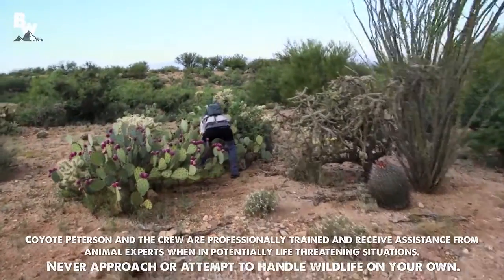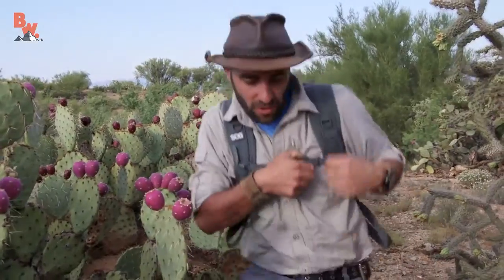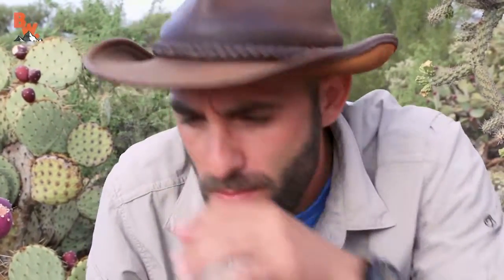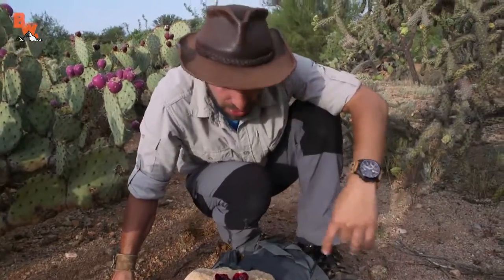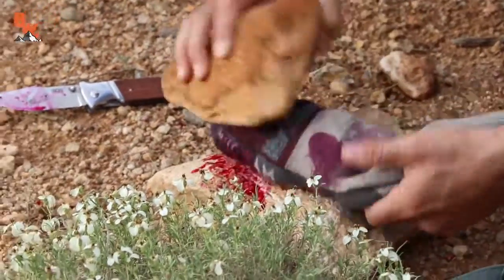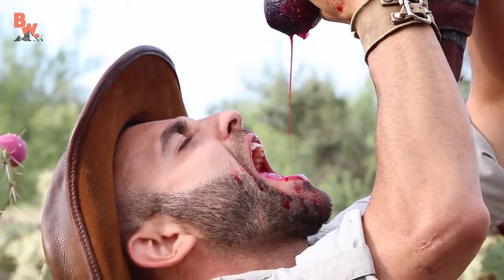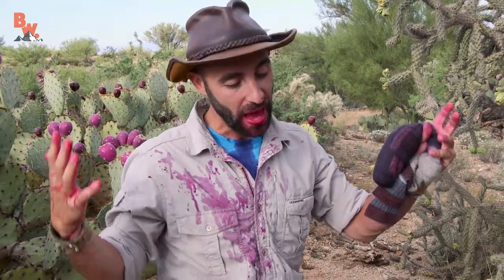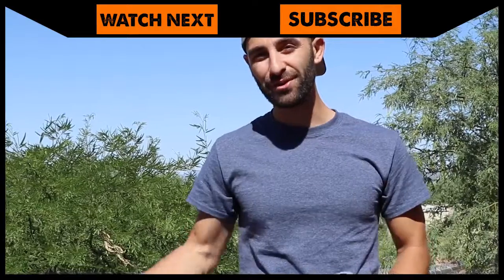A Dog's Purpose - ZOMBIE JUICE!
Trailer, Dog, Romance, Pet, Film, Comedy, Dennis Quaid, Josh Gad, Lasse Hallström, W. Bruce Cameron, HD, Movie